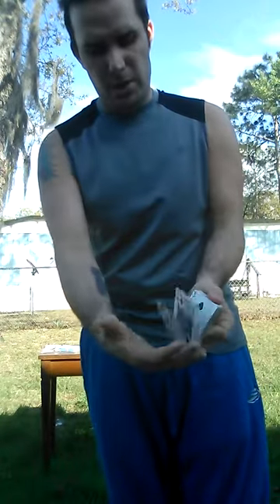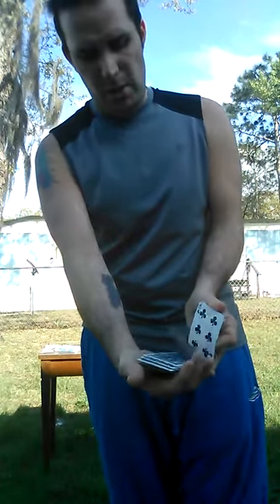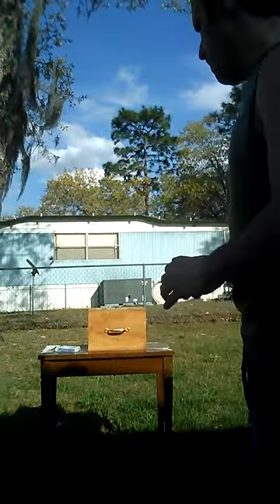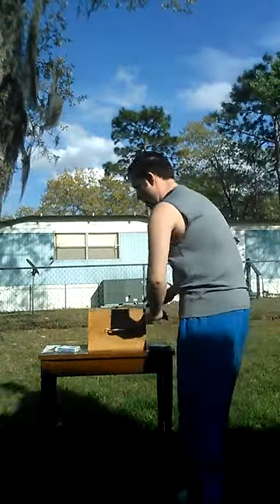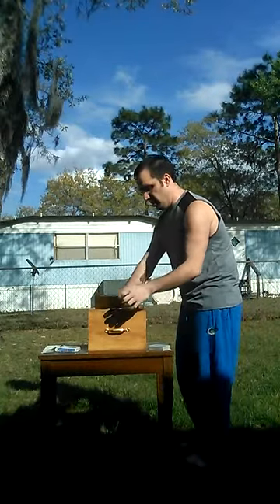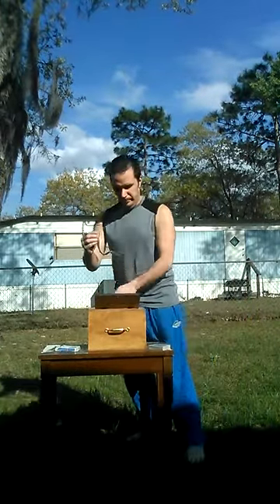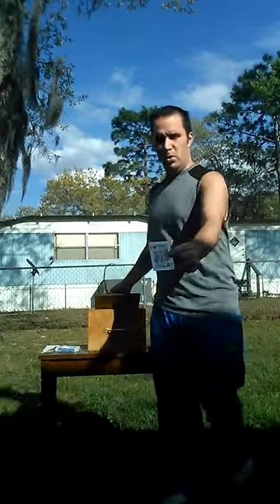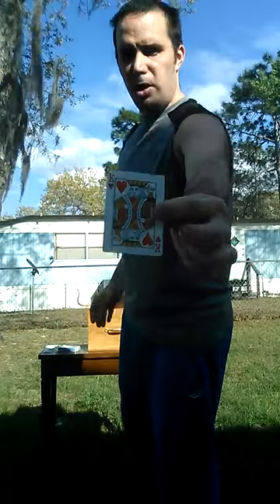fake snake turns to real snake